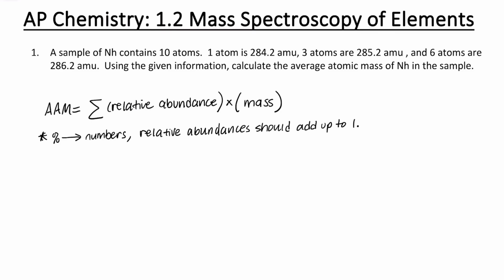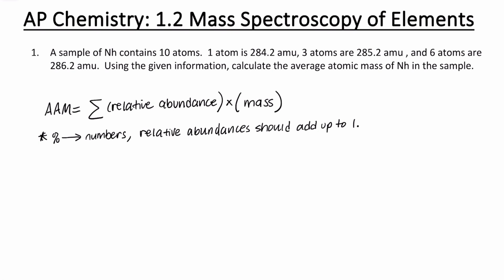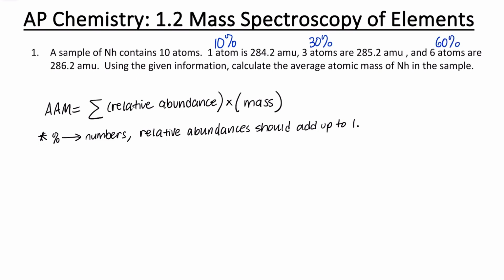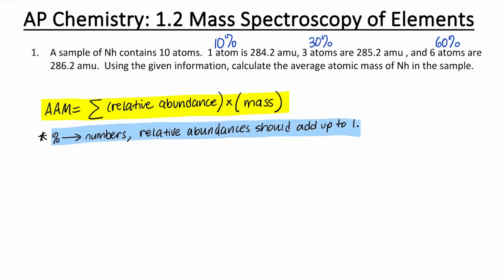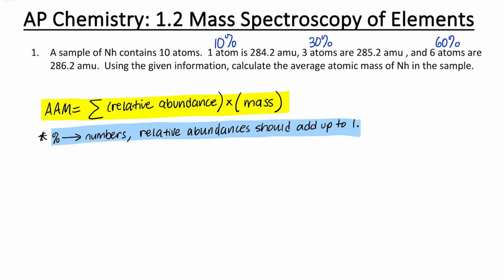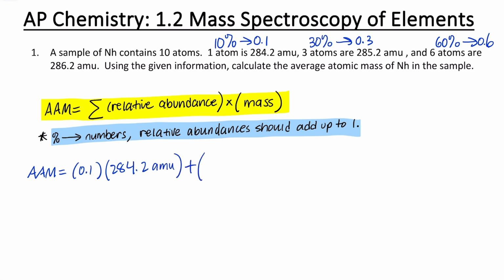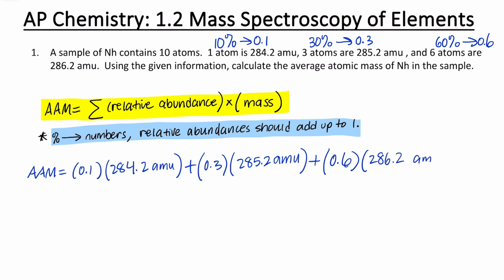AP Chemistry Review | 1.2 Mass Spectroscopy of Elements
This AP Chemistry Review video covers topic 1.2 Mass Spectroscopy of Elements.

Get ready for your AP Chemistry Exam with clear and concise review videos covering all the essential topics you need to know, explained step by step to help you succeed!